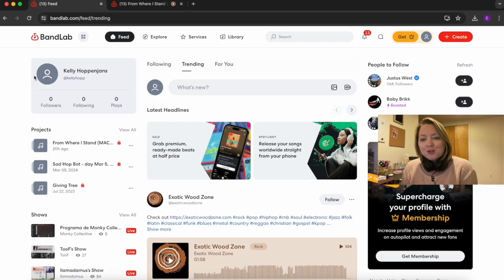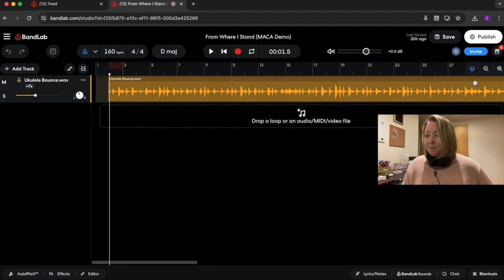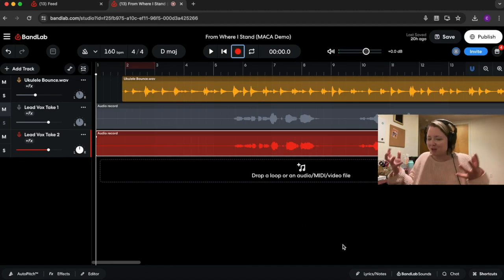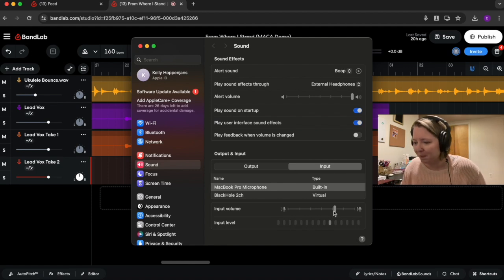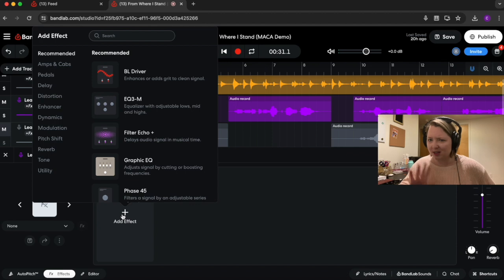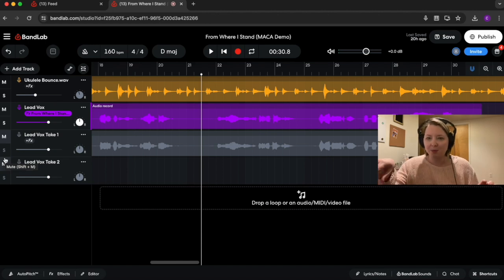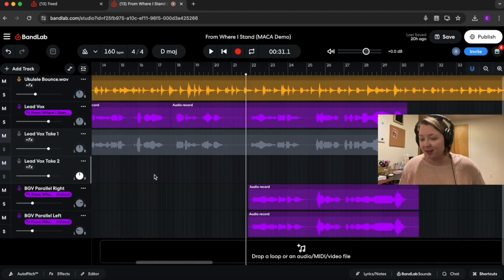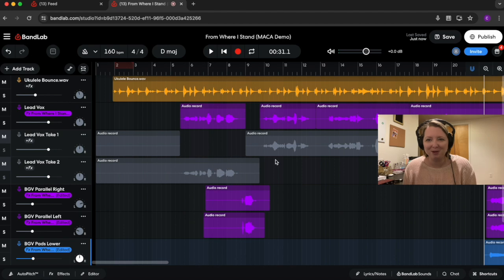Music - Grade 6 to Adult: Vocal Production In Digital Audio Workstations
Learn how to use digital audio workstations (DAW) to produce your songs with Kelly Hoppenjans, singer/songwriter/producer.